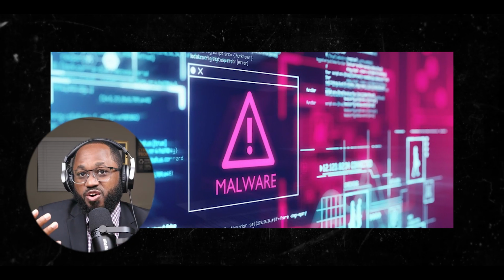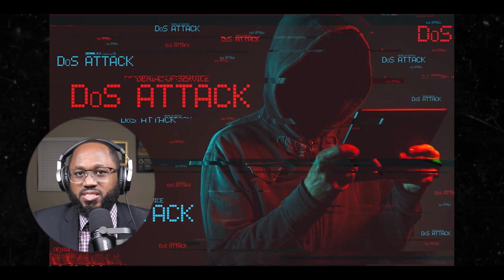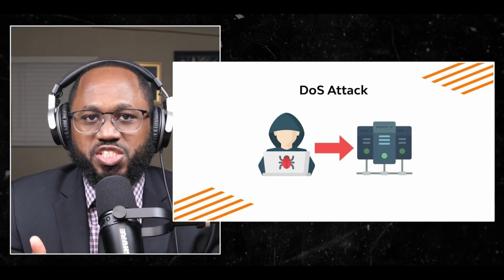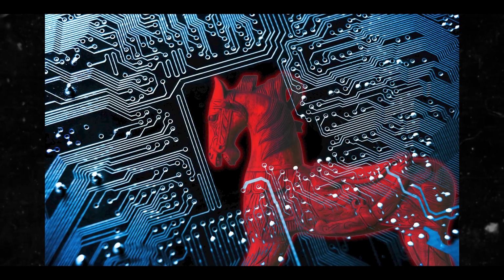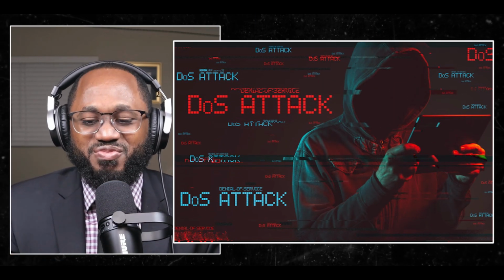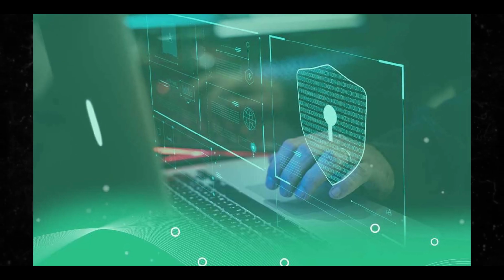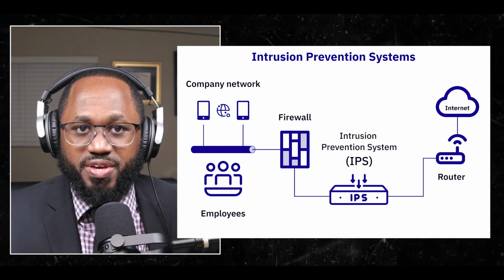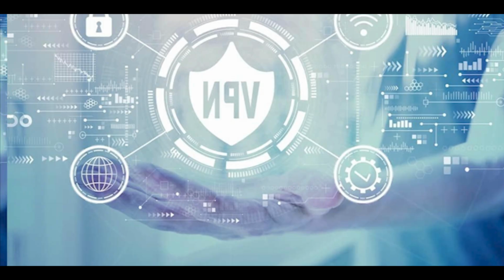Exploring Cyber Security Tools: Future Of AI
Cybersecurity tools come in a variety of ways. From do it yourself projects to high tech, I cover many cyber security tools in this video.